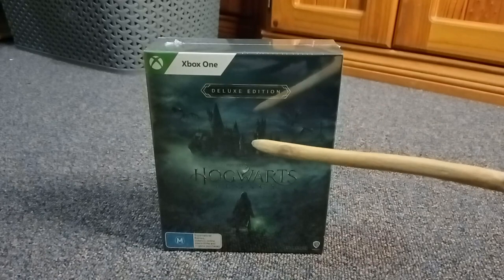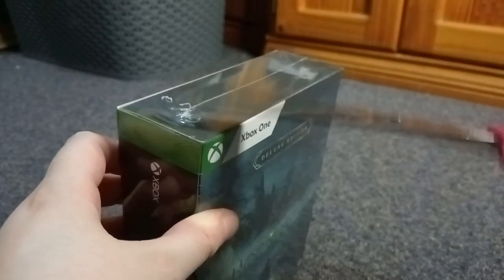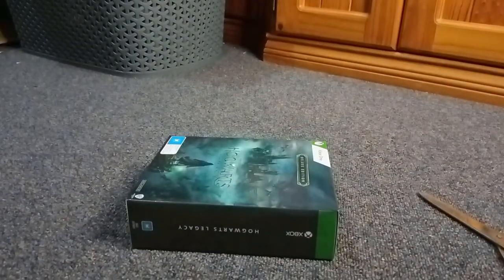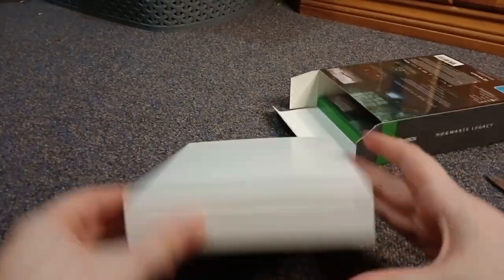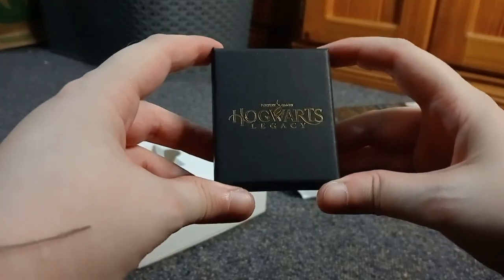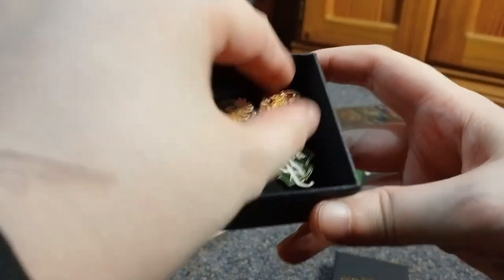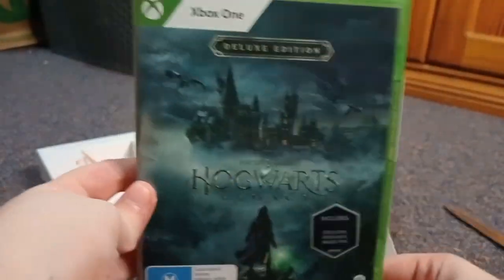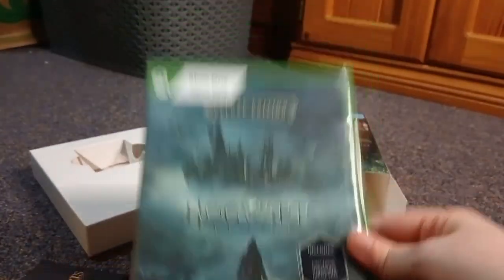Hogwarts Legacy Xbox One | Unboxing - 5th May 2023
5/5/23 Hogwarts Legacy is finally out on Xbox One

Welcome YouTube friends I have Autism, Triple X Syndrome, ADHD, Low Muscle Tone and ODD. Please be nice to me

Music Background 👇🏻
Mystic - Jeff Kaale